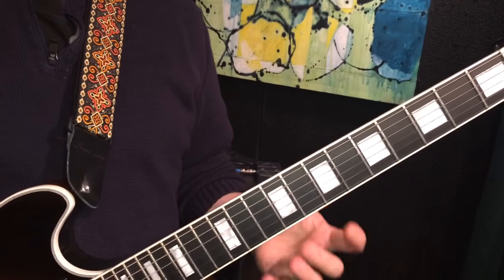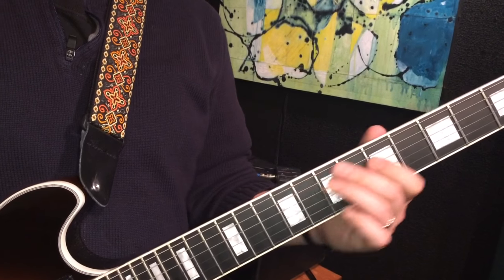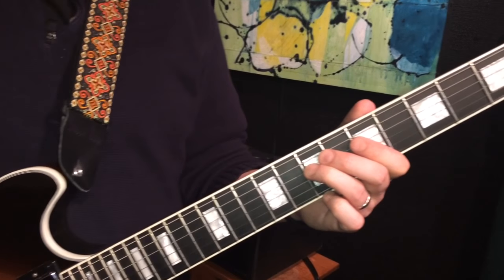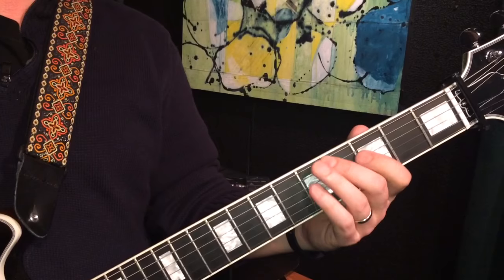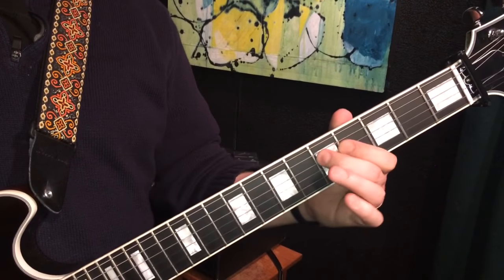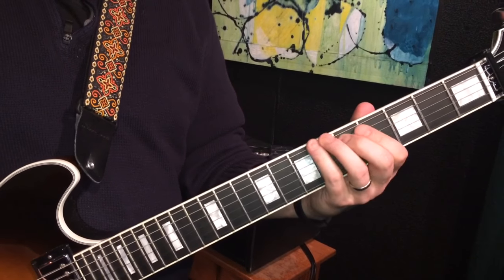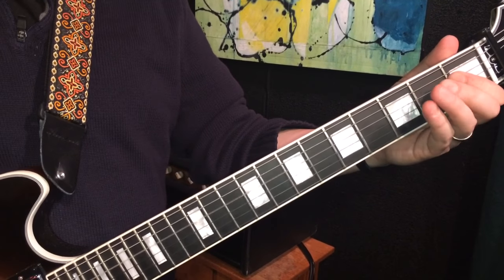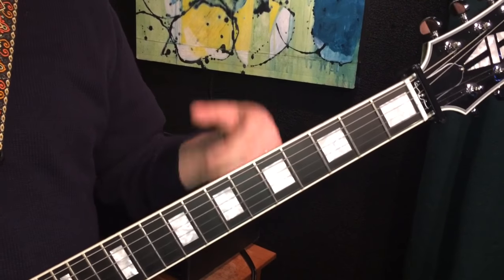How to Play [Chuck Berry] You Never Can Tell - Horns & Piano Licks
Come find the tab on our Facebook.

Like Jam Class:

Facebook.com/JamClass